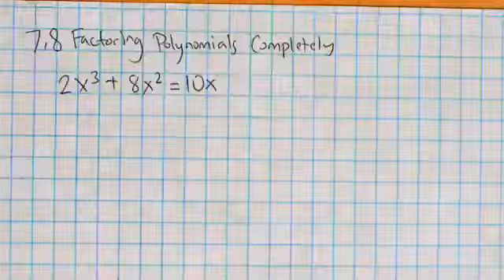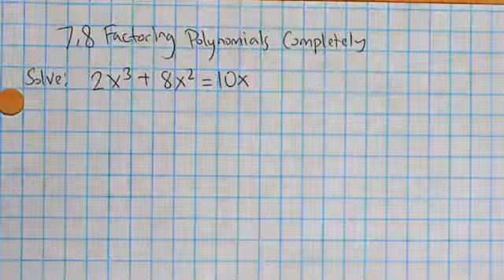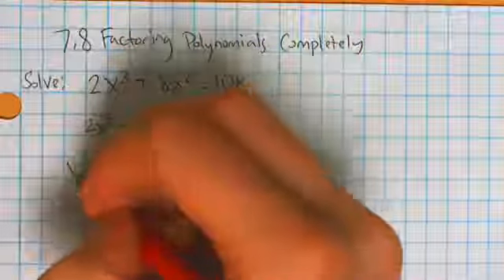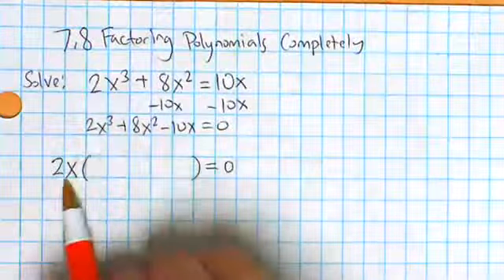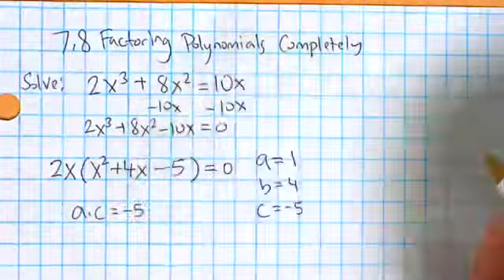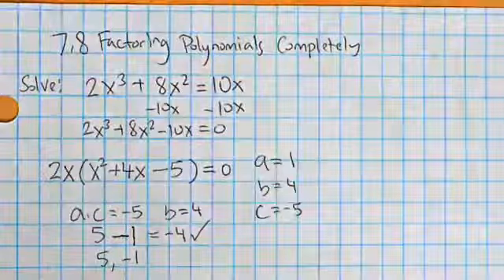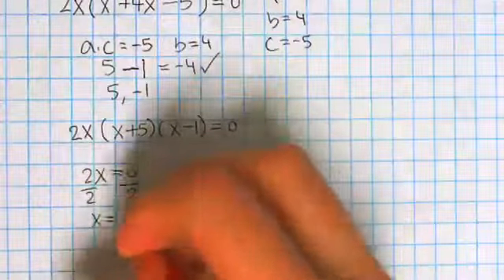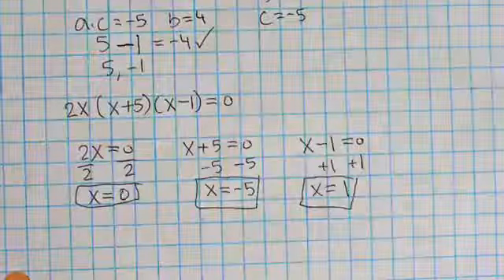7.8 Factoring Polynomials Completely: Solving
An example of factoring and then solving a polynomial. Including extracting the GCF and then factoring a trinomial with a = 1.